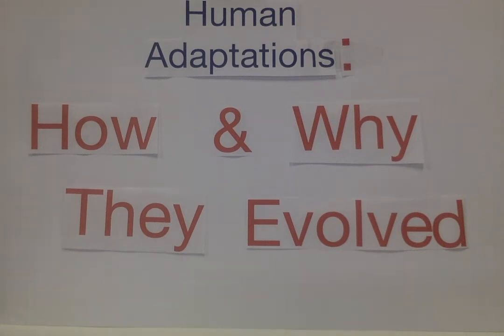Anthropology 111 - Human Adaptations: How & Why They Evolved - Grace R